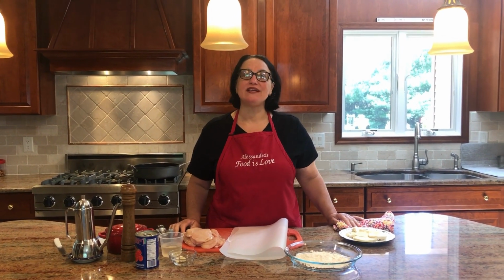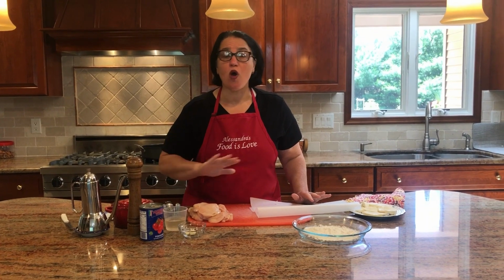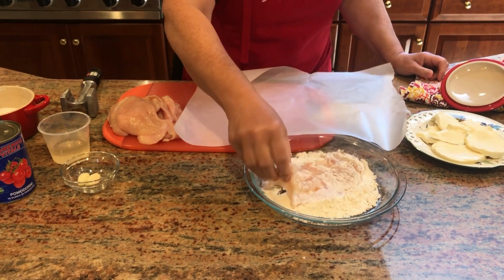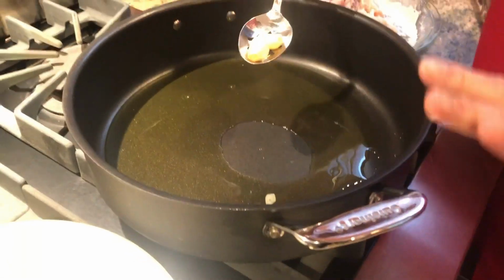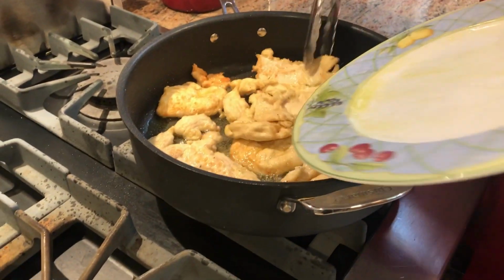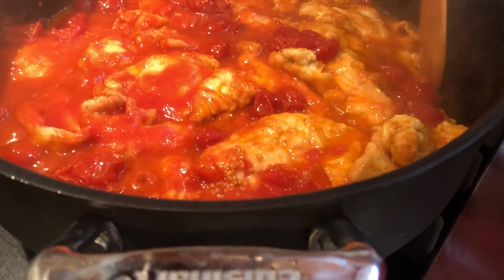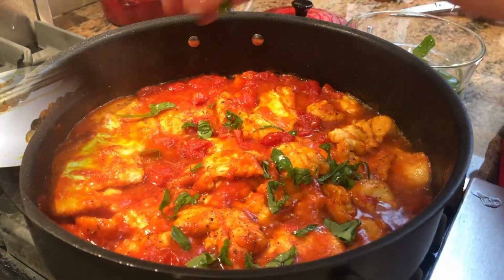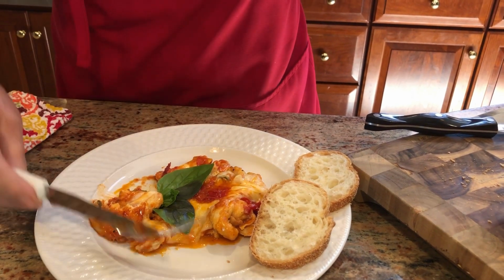Chicken Caprese Recipe | Chicken alla Sorrentina | Straccetti di pollo alla Sorrentina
1 to 2 lbs Chicken breast or tenderloins (450 to 900)
1/4 Extra virgin olive oil (59 ml)
1/2 cup white wine (118 ml)
1 can 14 oz cherry tomatoes (400 grams)
1/4 Flour for drenching(35 grams)
1/2 lbs or more Mozzarella (250 grams or more)
2 Garlic cloves
Fresh cherry tomatoes can be used (canned chopped style)
Fresh basil
Salt and fresh cracked black pepper for taste.

Directions:-

1. Pound your chicken, add salt and pepper in your flour.
2. Drench chicken in flour and shake off the excess.
3. Heat oil and garlic in a saute pan.
4. Remove garlic once golden and saute chicken turning once (don’t worry about the chicken cooking thoroughly as it will finish cooking in the tomatoes later.
5. If you have lots of chicken remove and repeat the process until all browned.
6. Move all the chicken in the pan and add your wine and let it evaporate.
7. Add your can of tomatoes, once chicken and tomatoes are fully cooked, add your mozzarella slices on top and lots of fresh basil.
8. Once mozzarella melts it’s ready to serve.

Buon Appetito! 🍷